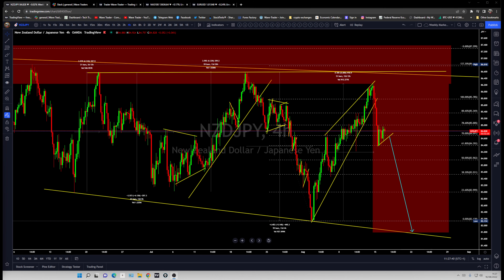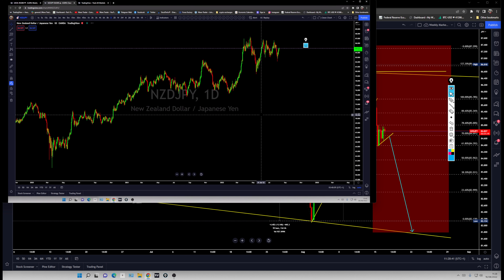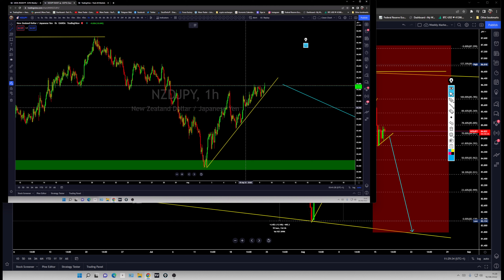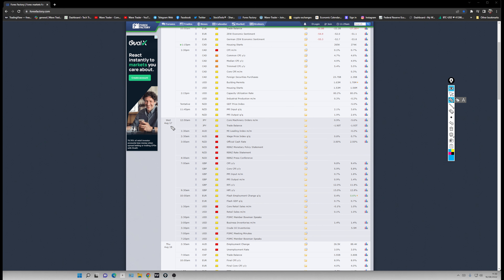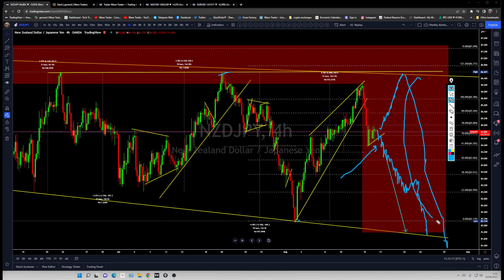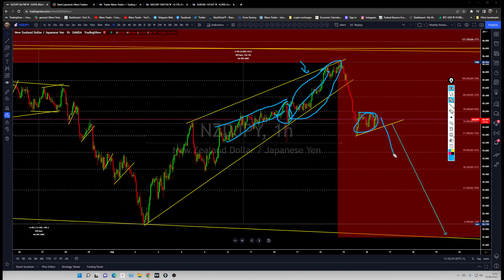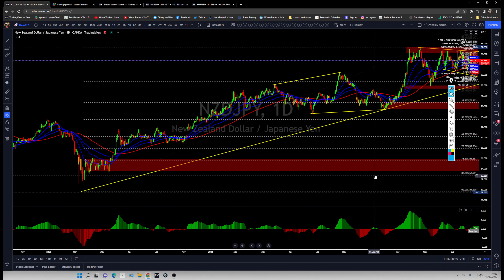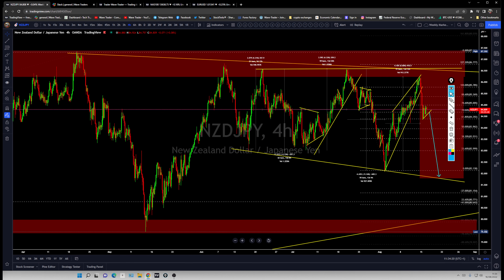NZDJPY Sell Breakdown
Watch analysis please.